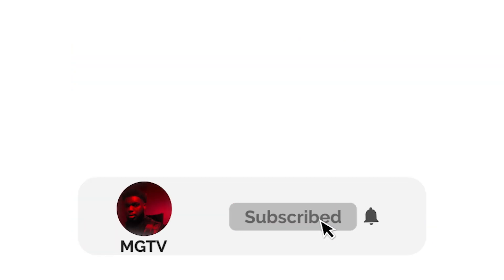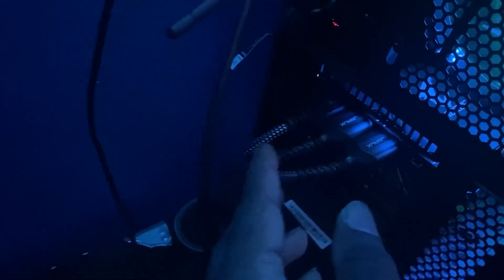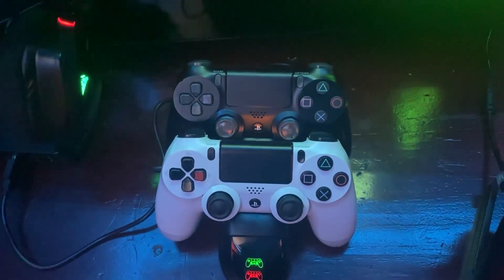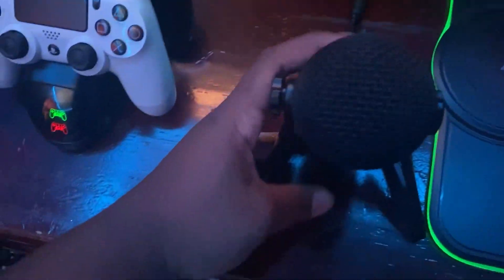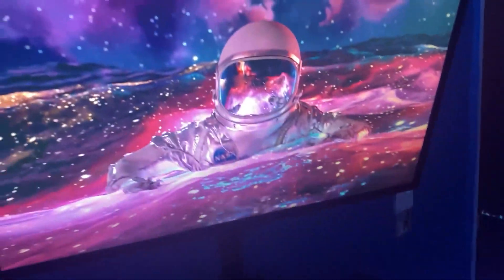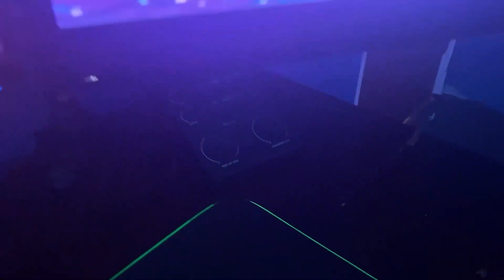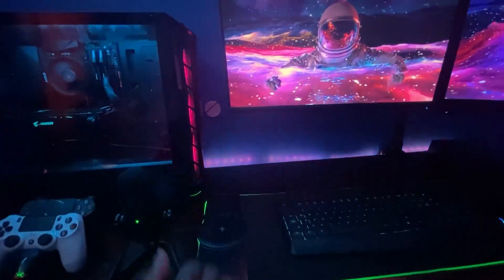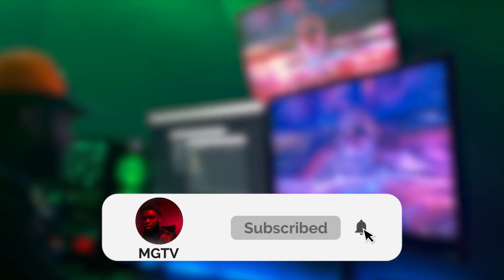My INSANE Desk Setup Tour 2021 Gaming / Editing / Steaming Setup Tour! Productivity